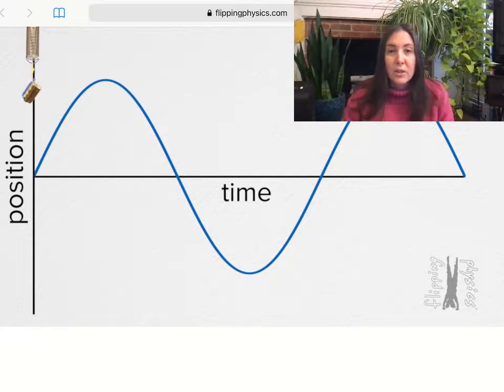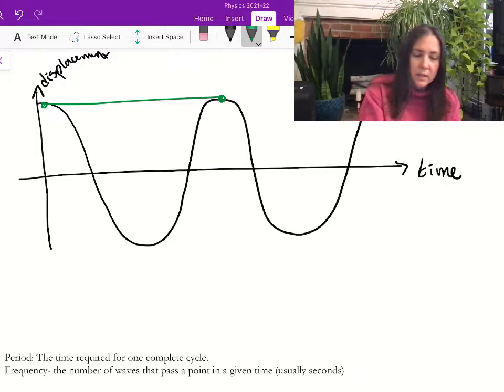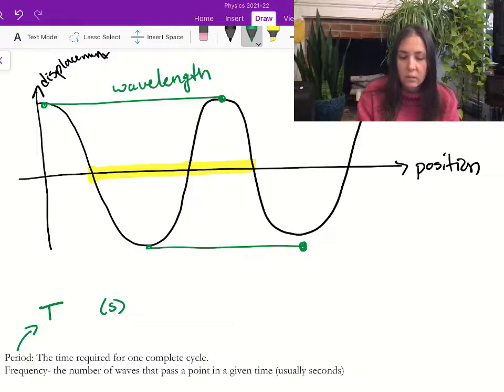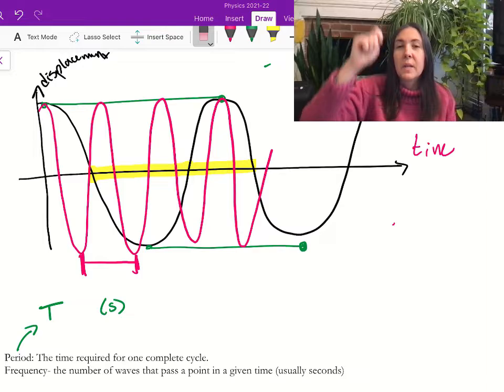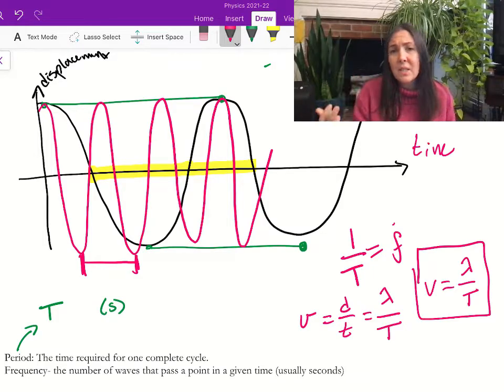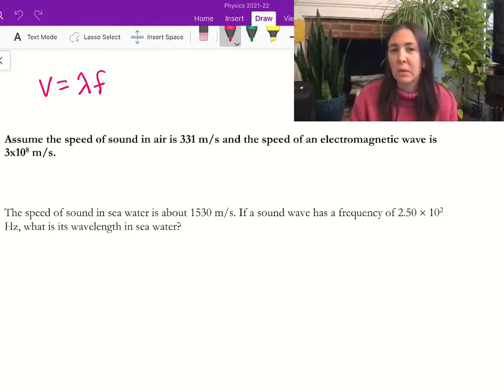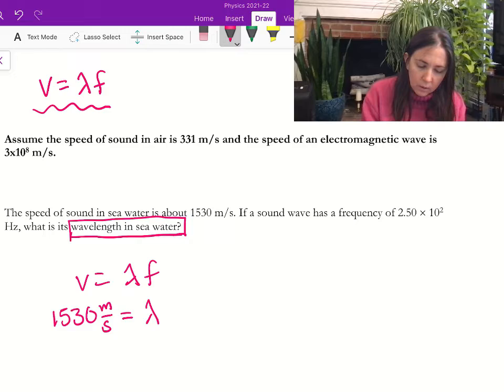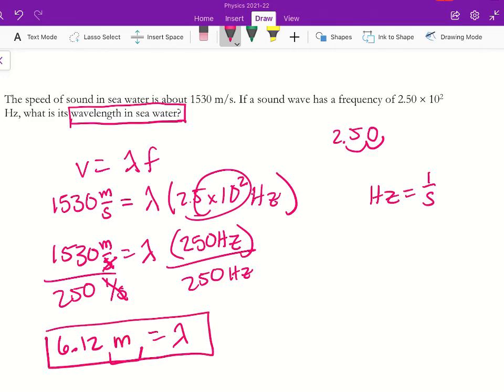waves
period, frequency and speed of waves